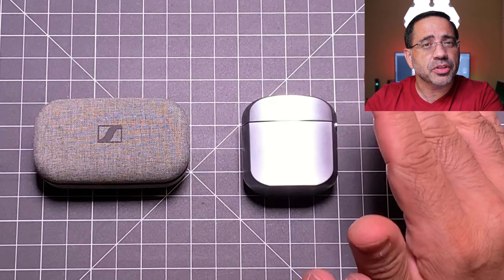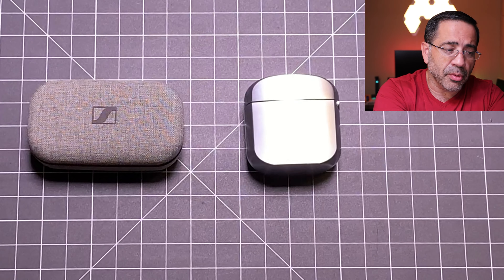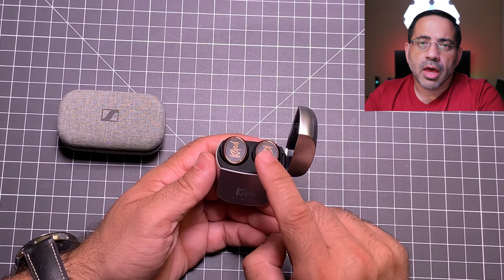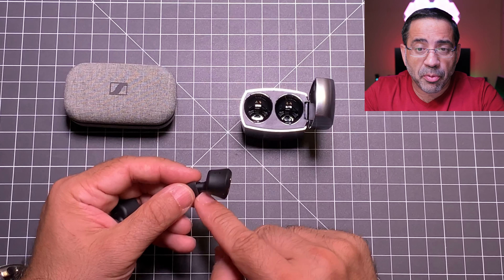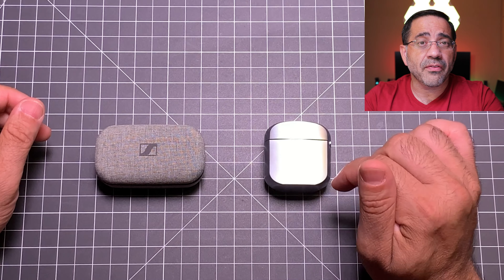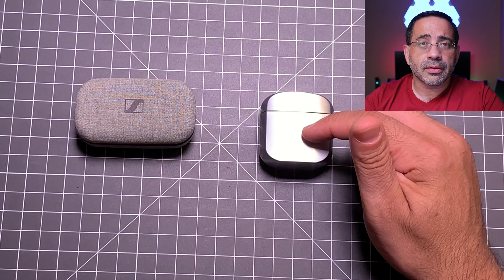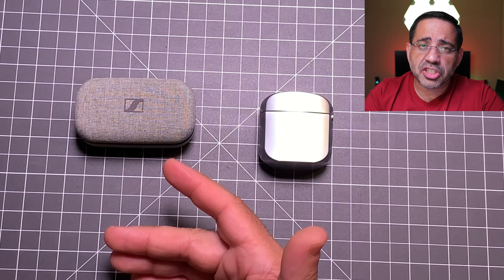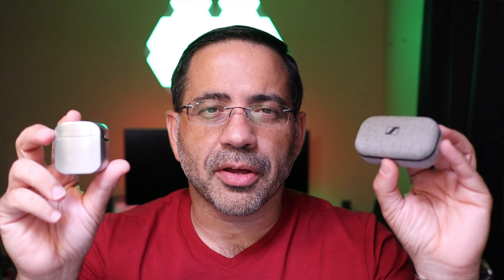Sennheiser Momentum True Wireless Earbuds vs Klipsch T5 True Wireless Earbuds Comparison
Here is the much requested comparison of the sennheiser momentum true wireless earbuds vs klipsch t5 true wireless earbuds.  The sennheisers sound amazing but what about the other features.

Case 0:50
Mics 2:51
Batter 3:07
Slave Master 3:16
Earbuds fit 4:47
ip Raateing 7:06
Audio 7:30
BT 8:35
Call Quality 10:12